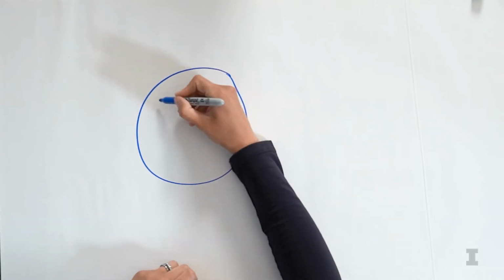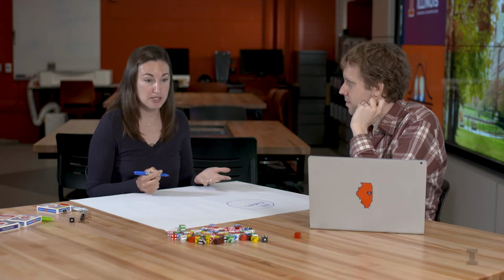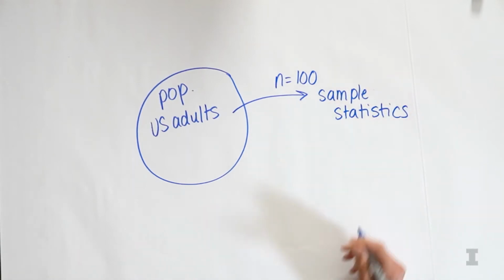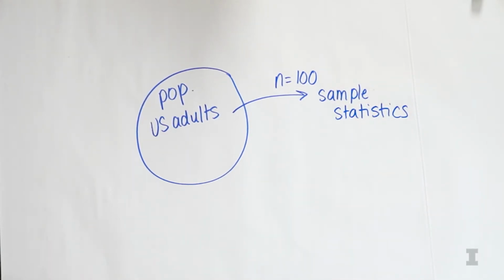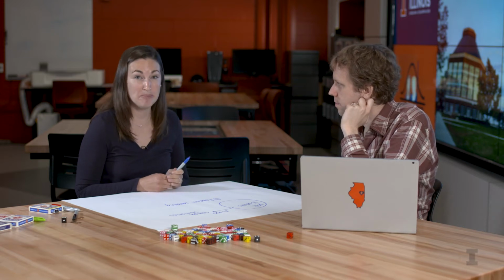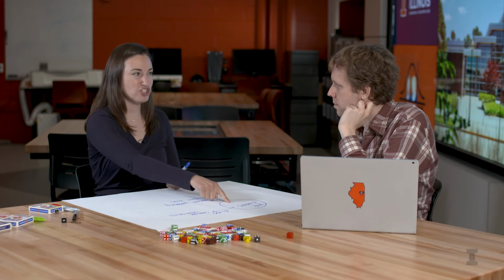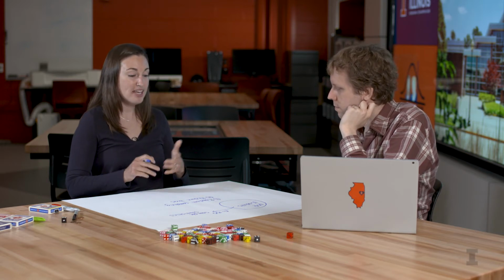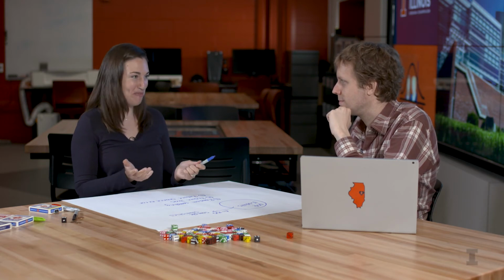Polling and Sampling - Data Science DISCOVERY - University of Illinois (m5-05)